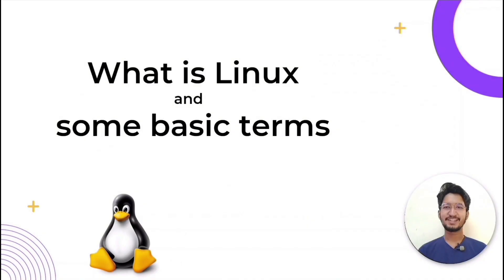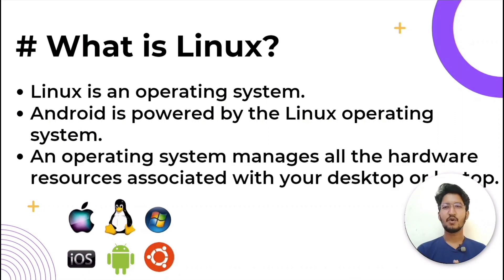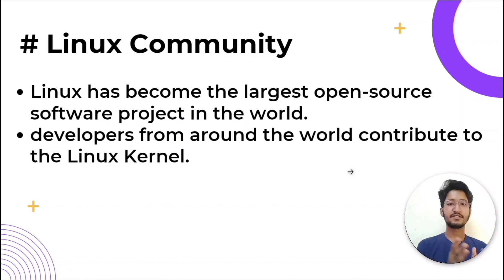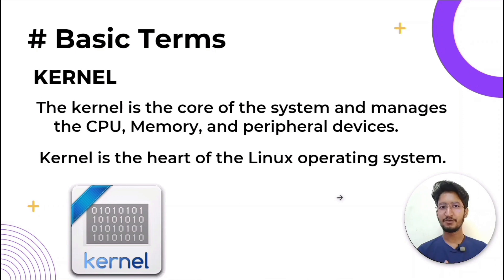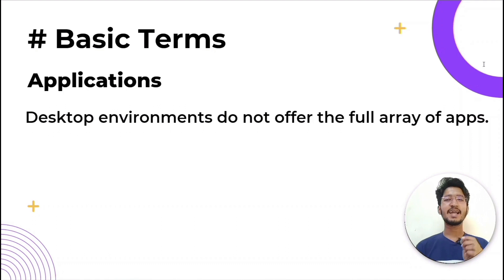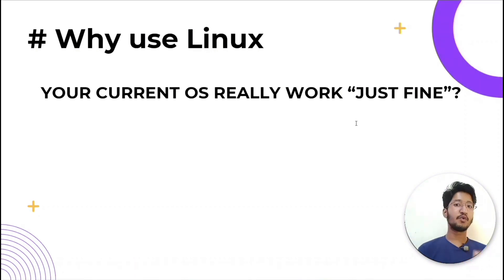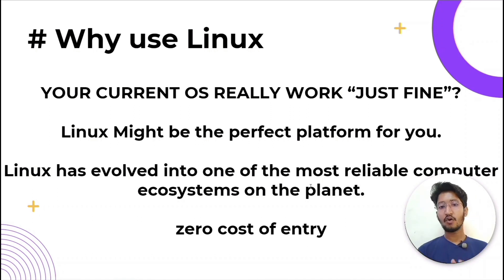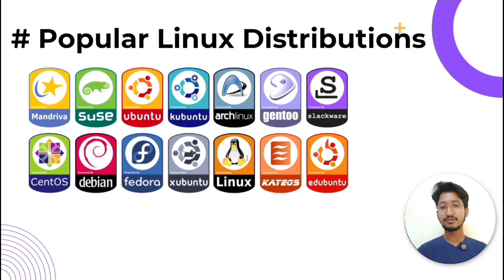Introduction to Linux | Simplifying DevOps #2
Having a knowledge of Linux is one of the most demanded skills in the industry today and is a must for every software engineer due to the popularity of the Linux OS. Before we jump right into the major concepts, it's important to answer the questions like - What is Linux and why is it used?
In this video, Barkatul covers these very topics and by the end you'll definitely be familiar with the importance of Linux.

►►► Resources/Links ►►►
► Install Ubuntu OS in Windows:

►►► Connect with Creator ►►►
► Barkatul Mujauddin (@barkatul_20)

►►► Timestamps ►►►
0:00 - Introduction
0:23 - Intro to Linux
0:56 - What is Linux
1:36 - How does Linux work
2:06 - Linux Community
2:46 - BootLoader
3:16 - Kernel
3:44 - init system
4:15 - Daemons
4:30 - Graphical Server
4:38 - Applications
5:32 - Why use Linux?
7:01 - What is Distribution
7:40 - Popular Linux Distros
7:48 - Outro